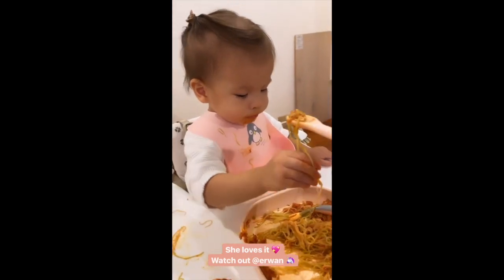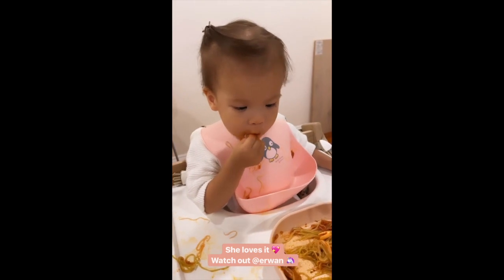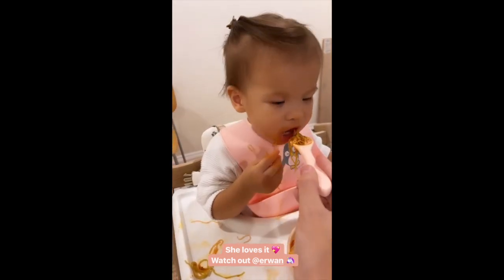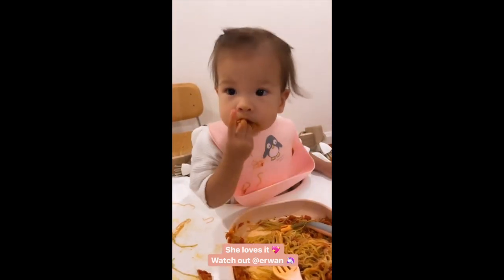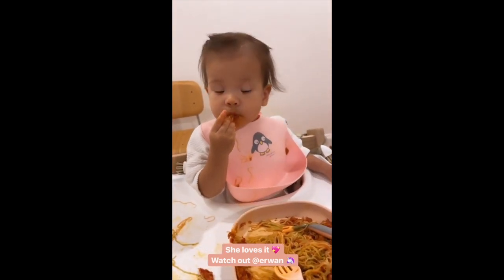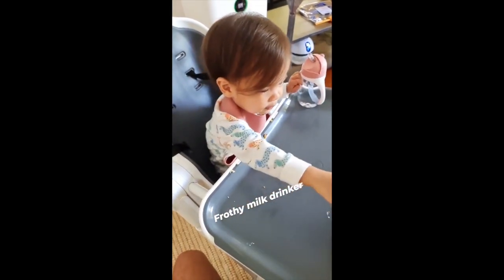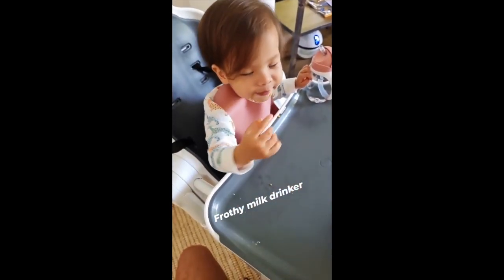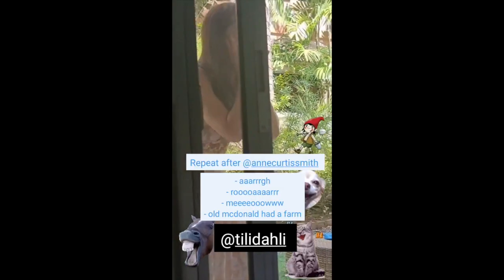BABY DAHLIA WITH ANNE AND ERWAN FATHERS DAY